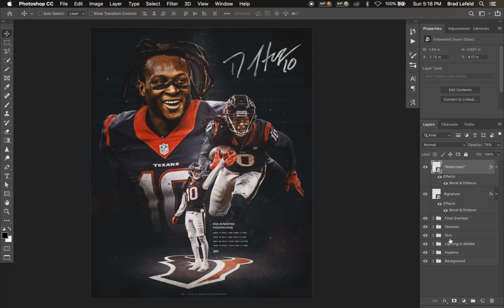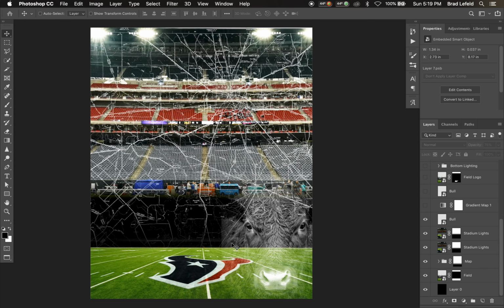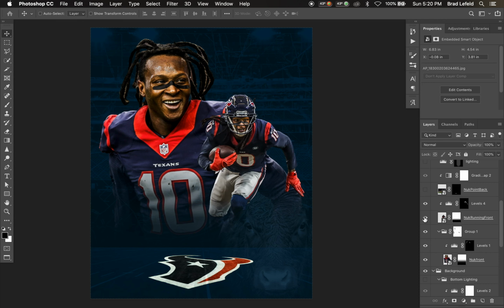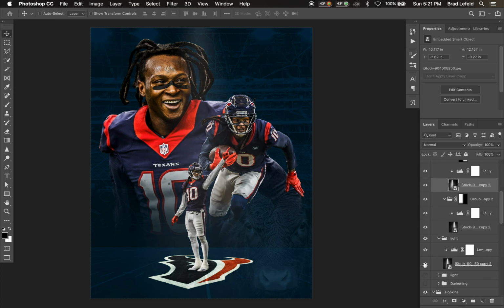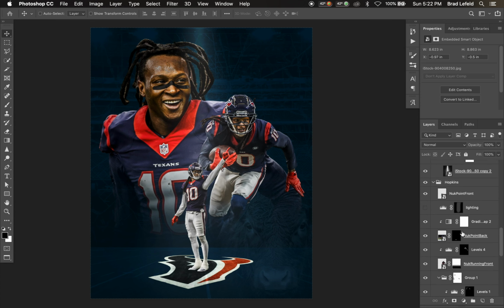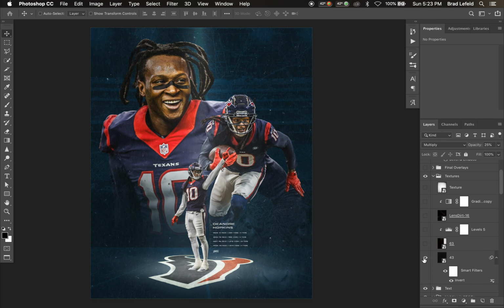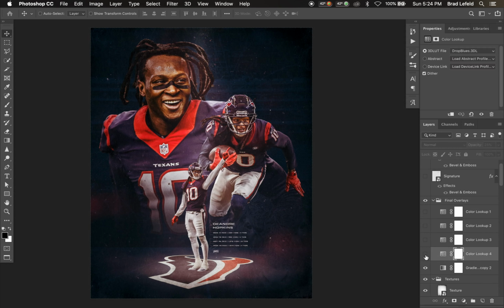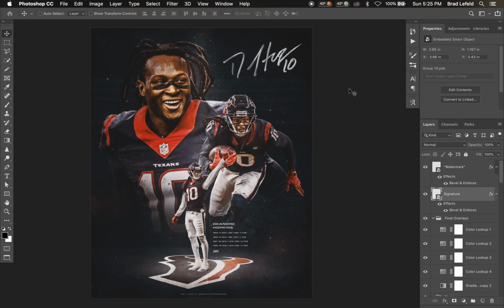Design Breakdown: Deandre Hopkins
A detailed breakdown of my recent Deandre Hopkins design. I detail what tools I use in order to obtain the effects and look of this design including creating accurate spotlight lighting effects, adding signatures, and color grading.